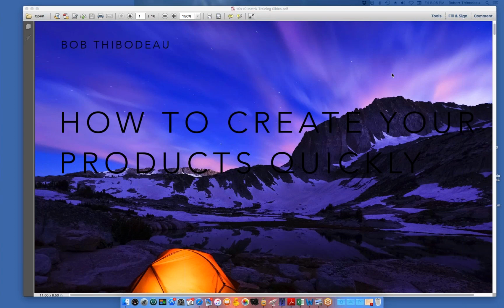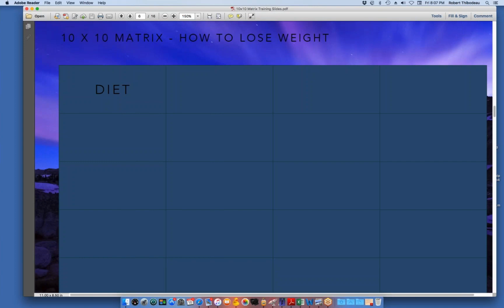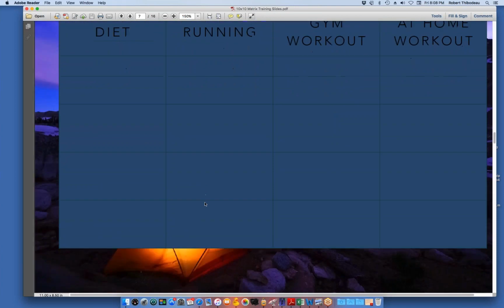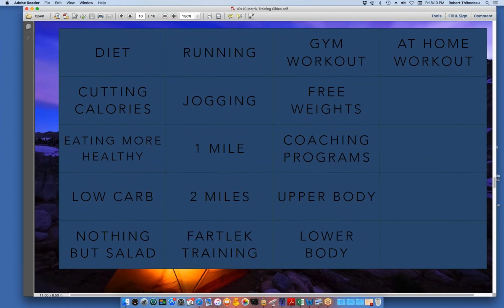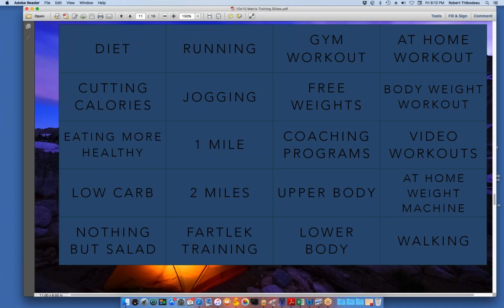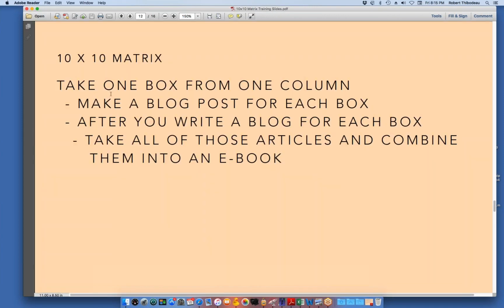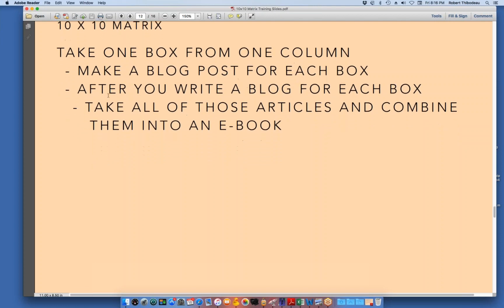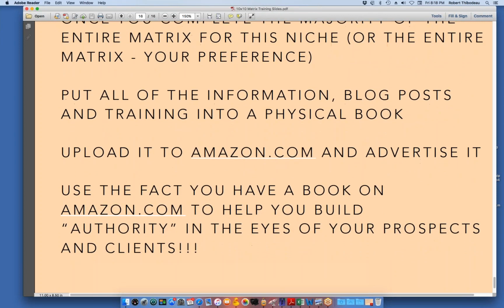10x10 Matrix Training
This video will help you to understand how to use a 10x10 Matrix to assist you in developing and managing content for your podcast.